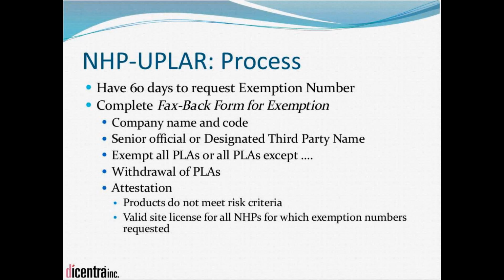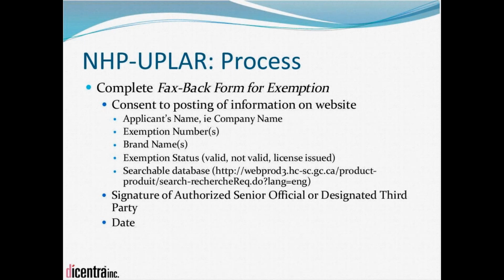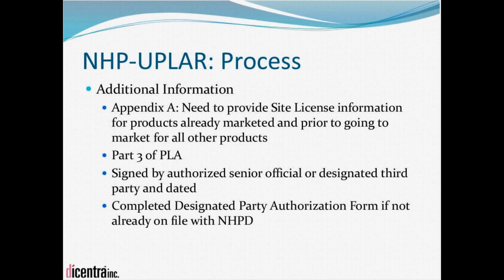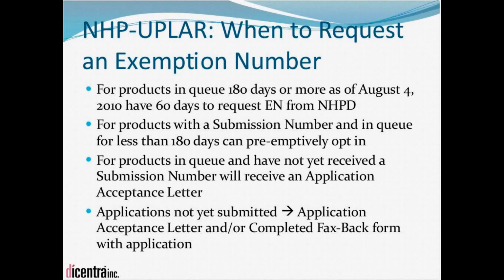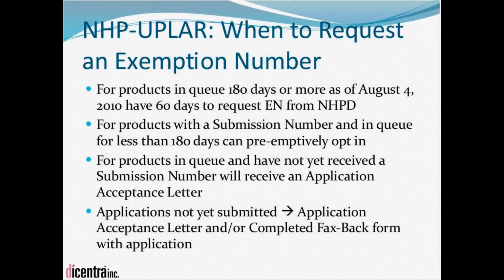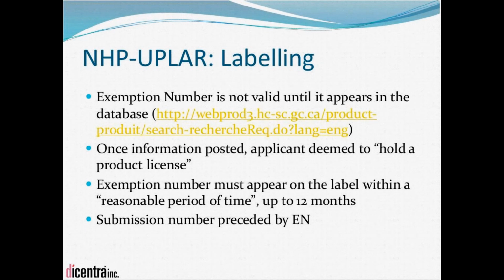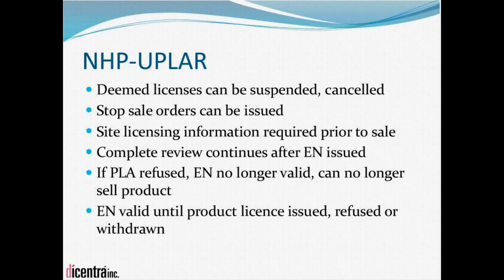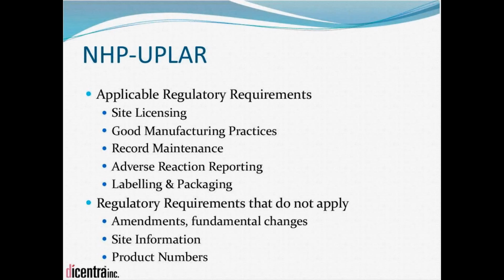dicentra Inc.'s Unprocessed Product Licence Applications Regulations (UPLAR) Webinar - Part 2.wmv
dicentra Inc. presents a webinar on the topic of Health Canada's Natural Health Products Directorate's newly introduced Unprocessed Product Licence Applications Regulations (UPLAR).